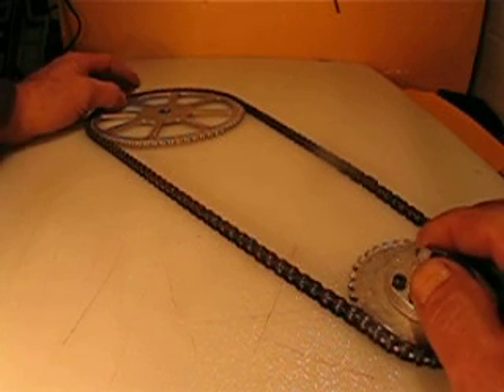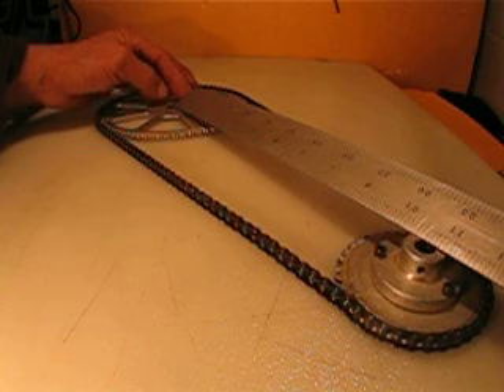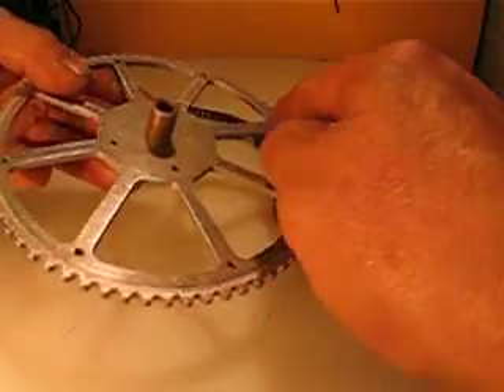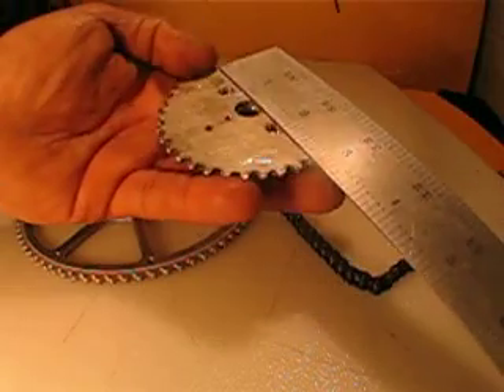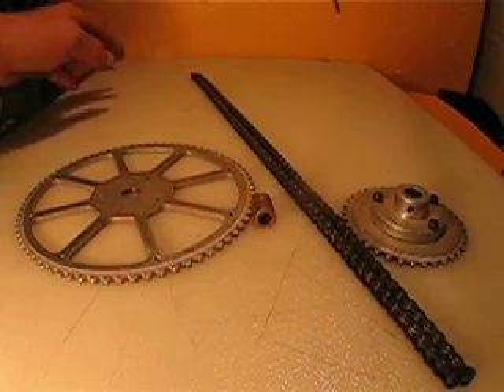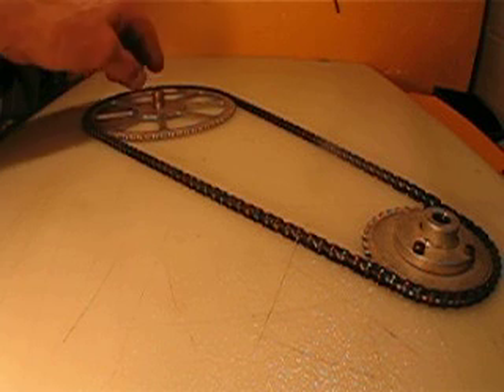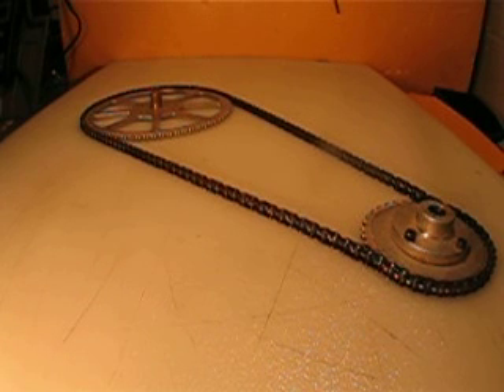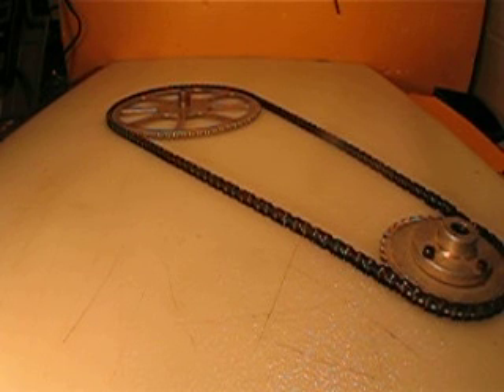SET OF PULLEYS STEEL BELT ASSEMBLY LARGE